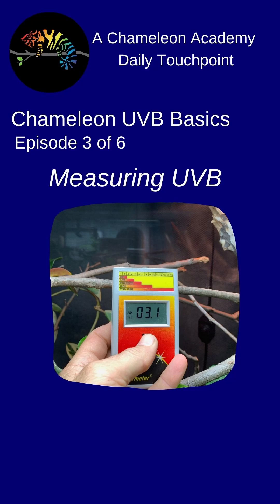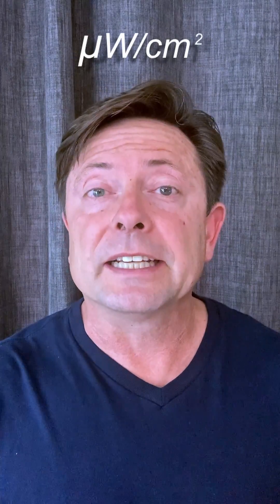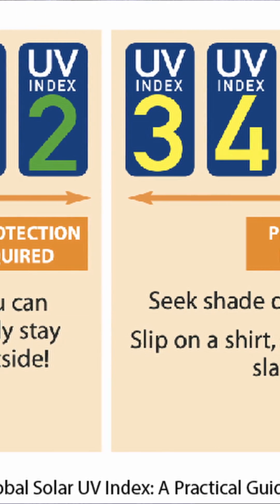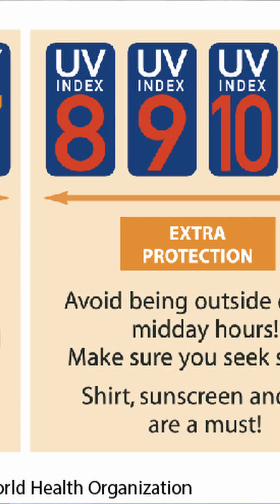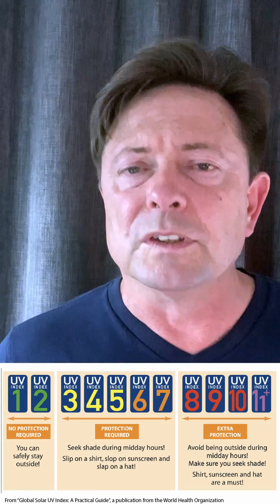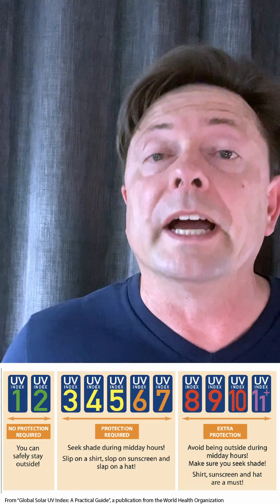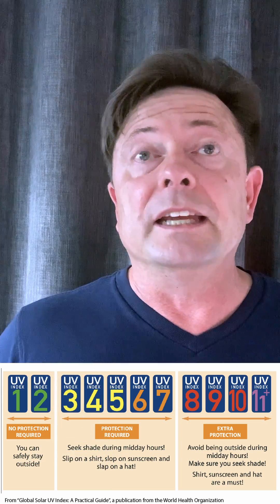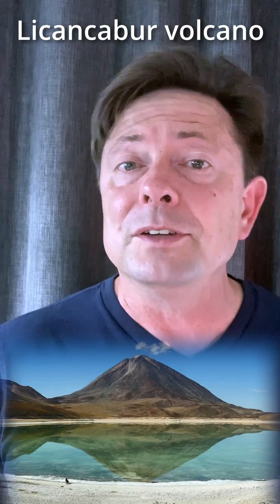How we measure UVB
To create an effective UVB map for our chameleon's environment we need to be able to measure UVB levels. And that is what I go over today!